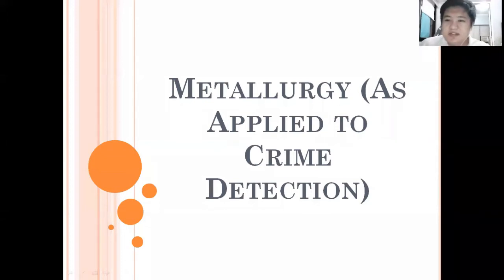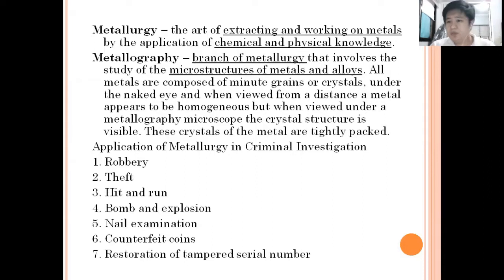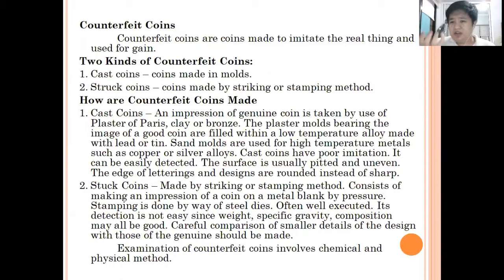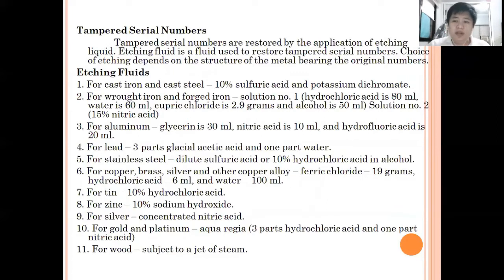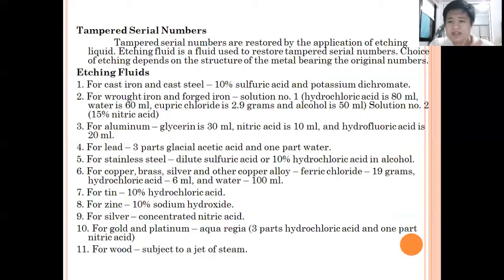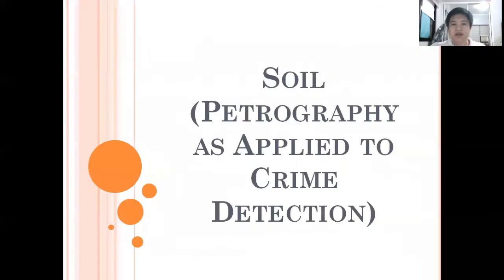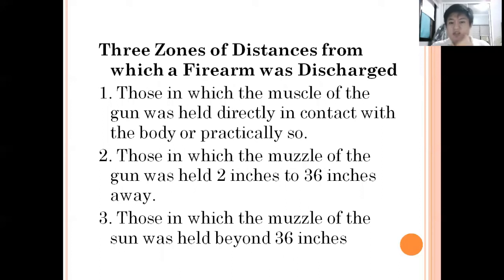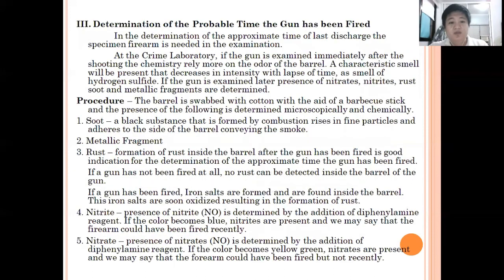FORENSIC CHEMISTRY AND TOXICOLOGY PART 11-12 by Mr. Ramil M. Las-igan.